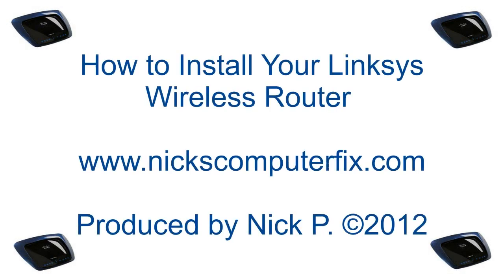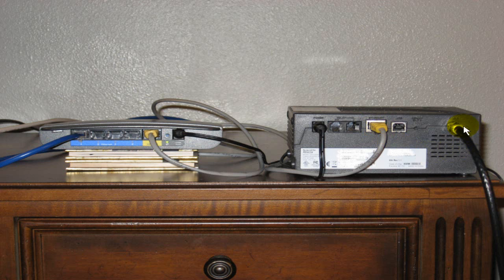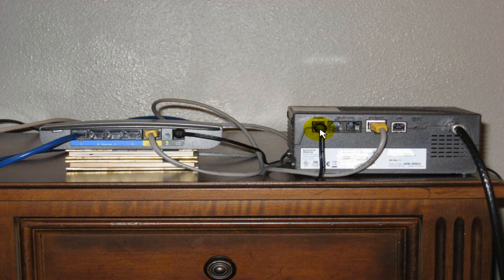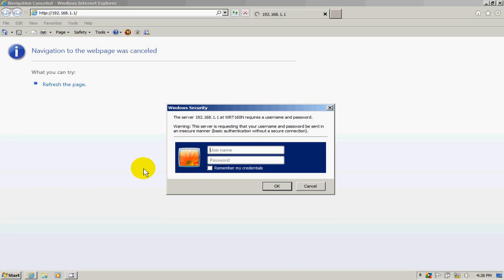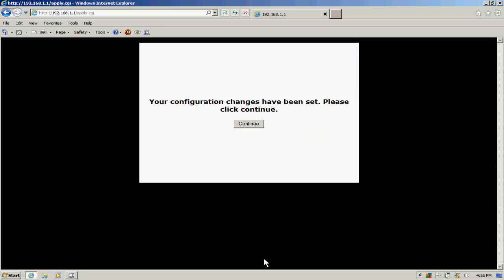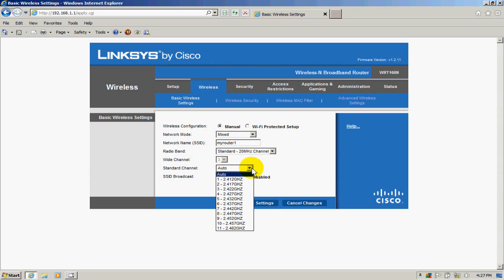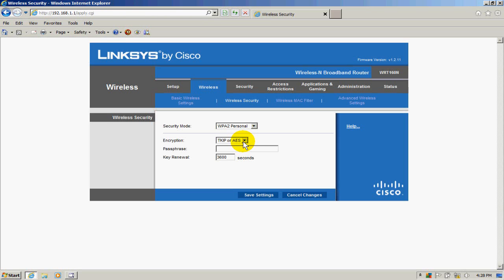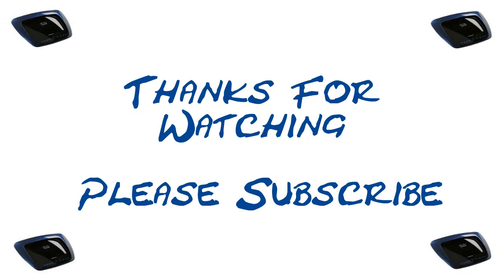How to Install Your Linksys Wireless Router - How to setup a linksys wireless router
In this video learn how to setup your linksys wireless router quick and easy. Configure and secure your wireless router password & security key. Security setup and router configuration is easy to do. See this internet router tutorial 2012 today. Linksys router install can be done in just a few easy minutes. Take time out and see how to setup a linksys router hassel free and see what is a router. This also works on any linksys e series router too. Learn how to use a router for your home network seup when it's connected to your cable modem.